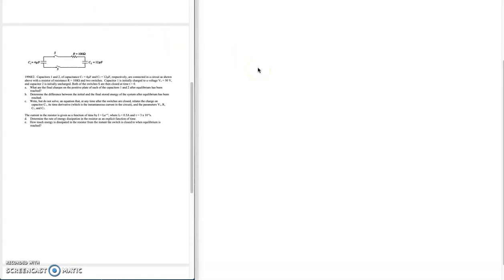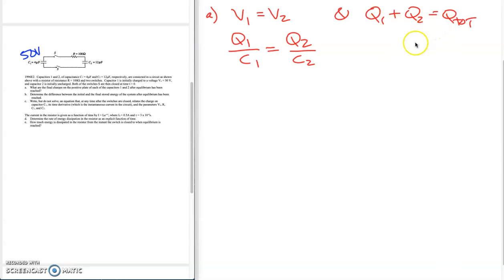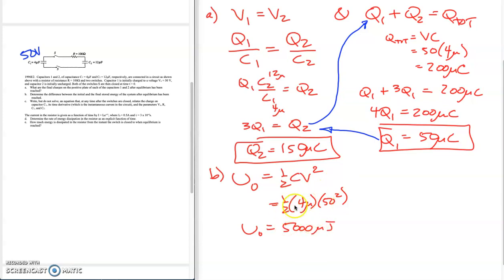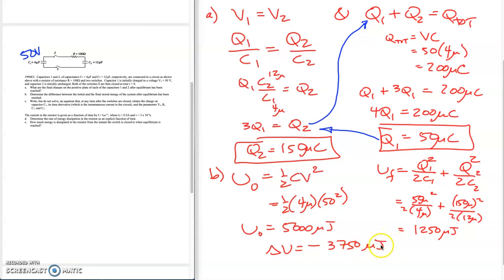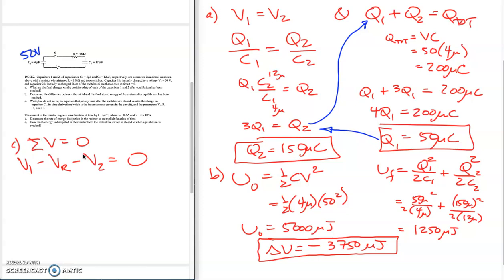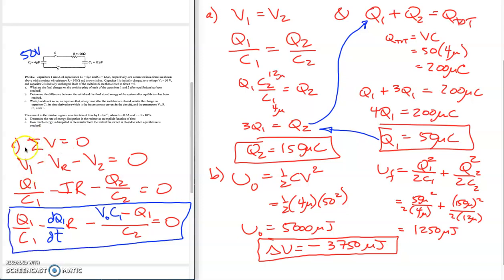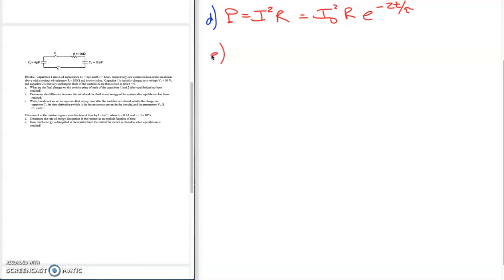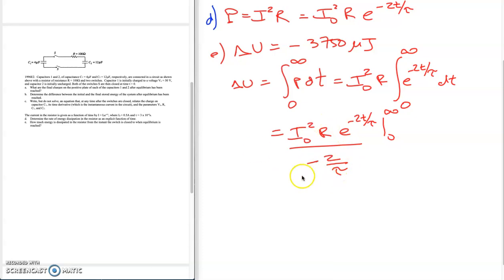1996 Physics E&M #2 - RC-circuit & Kirchhoff's Law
Walkthrough of the 1996 E&M #2 problem that is focused on an RC-circuit